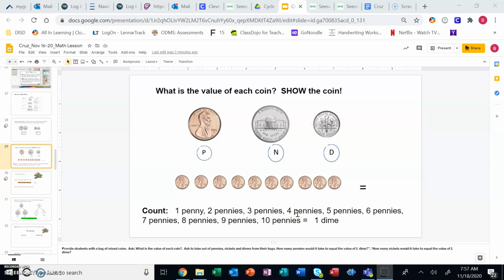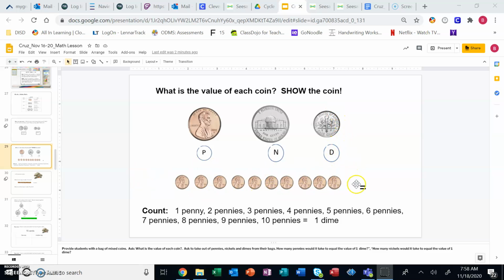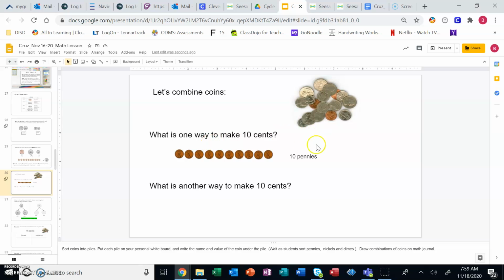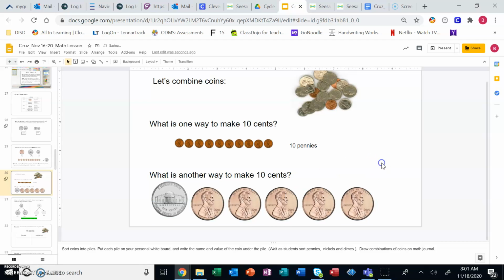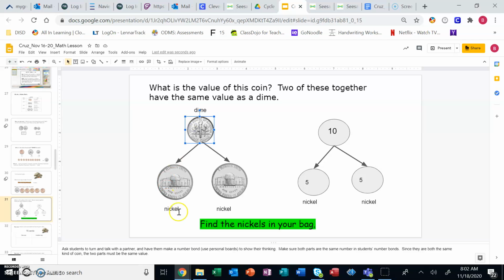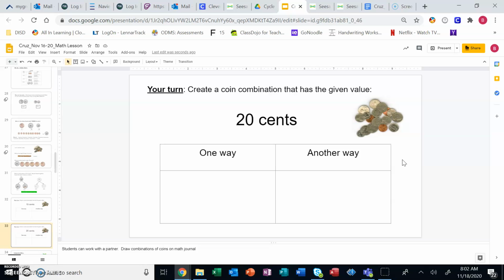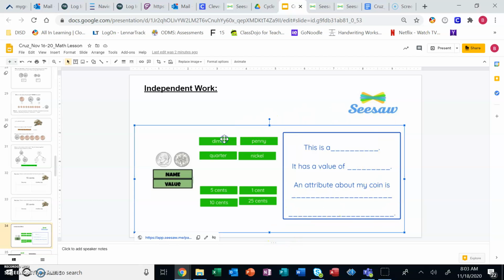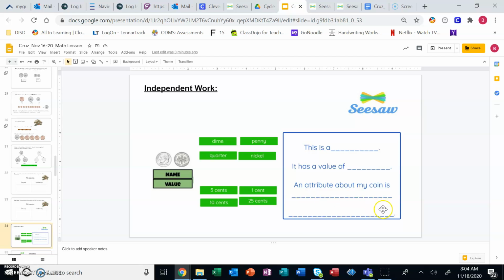Relationship between pennies, nickels, and dimes